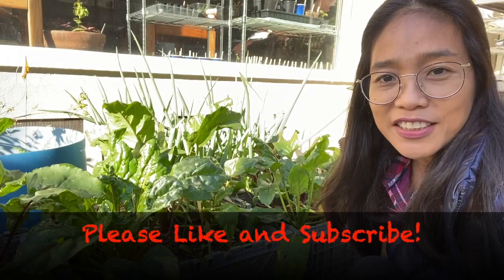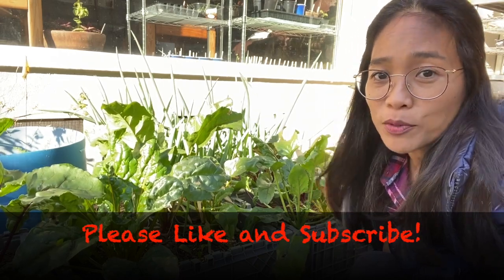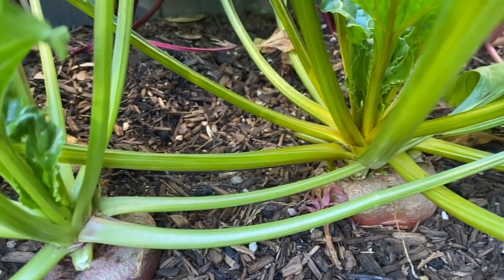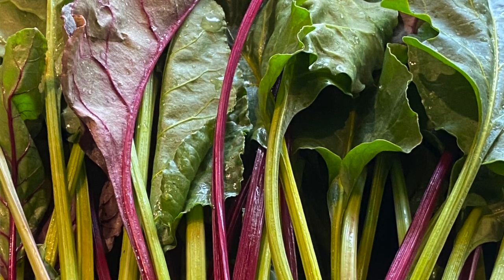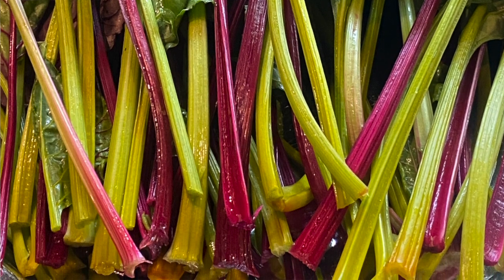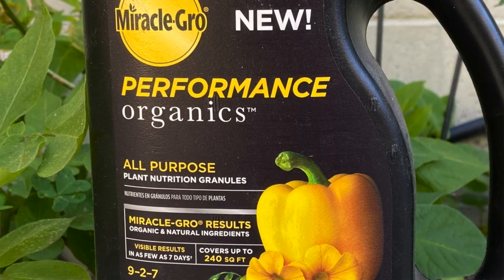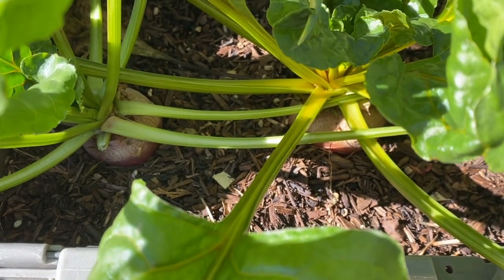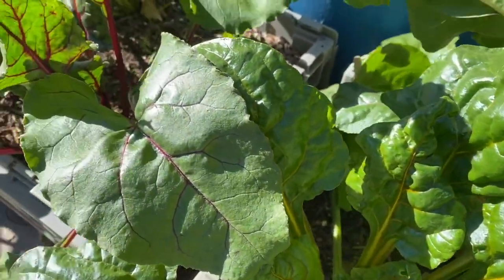Beets l How to Grow and Harvest Colorful Beets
Beets are well- known root vegetables that are used in many cuisines around the world. Many people find the taste as earthy, but they are highly nutritions. They are excellent source of vitamins and minerals such as folate, manganese, potassium, iron and vitamin C. Please watch how I grow them in containers or storage boxes.